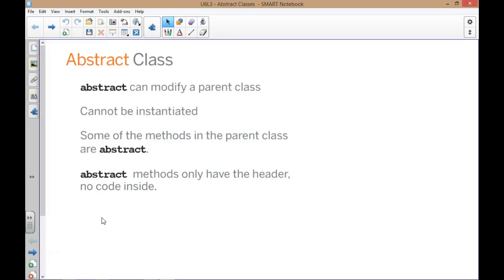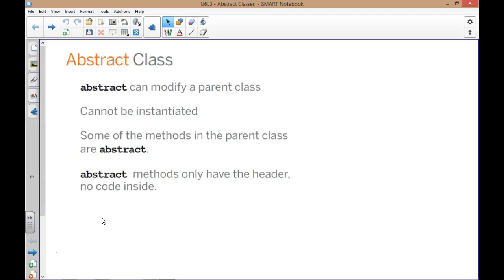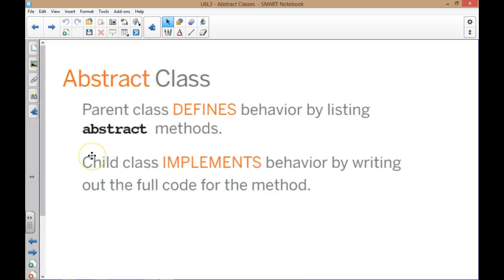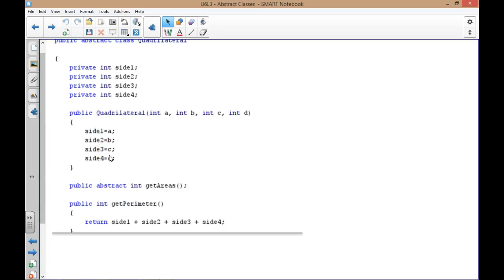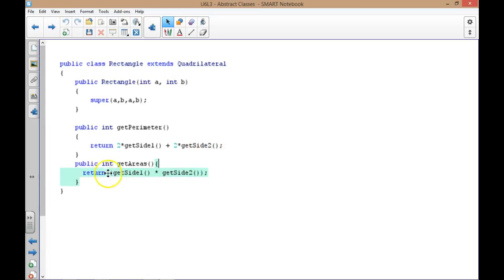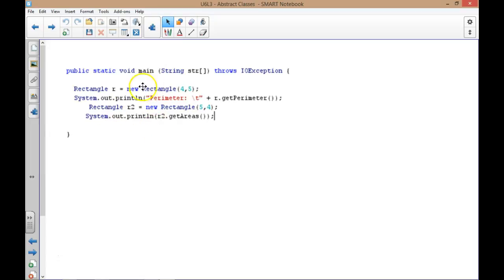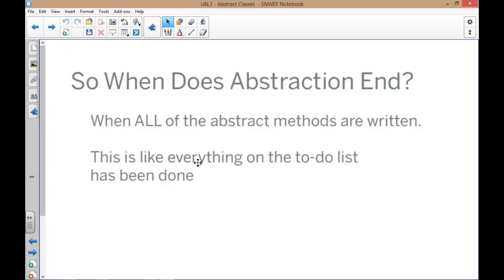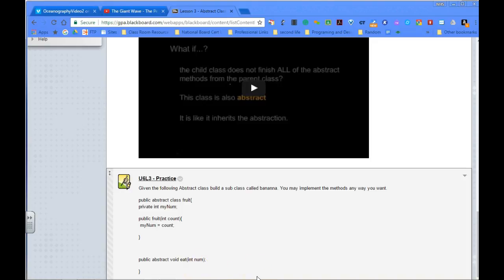U6L3 -Abstract Classes